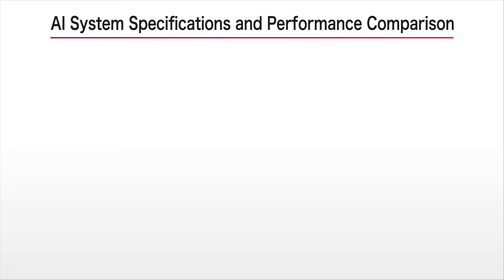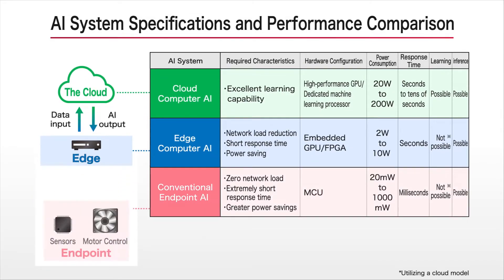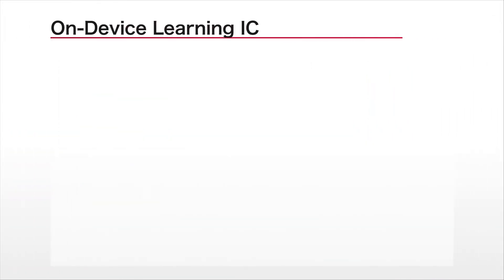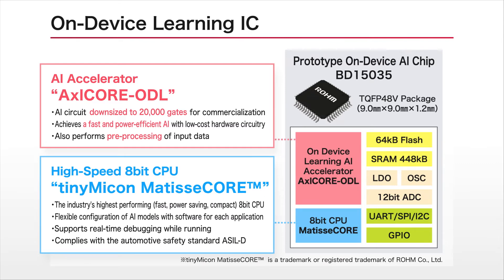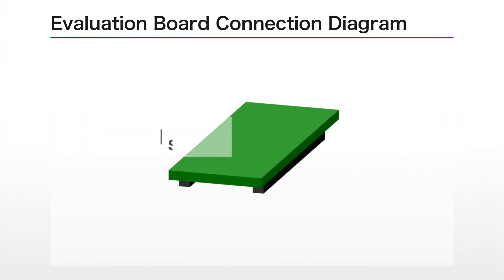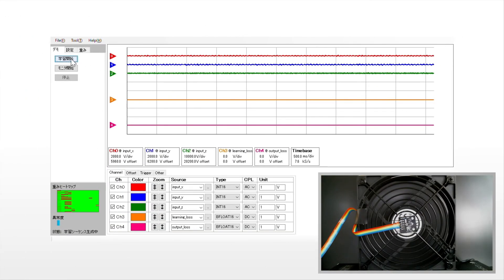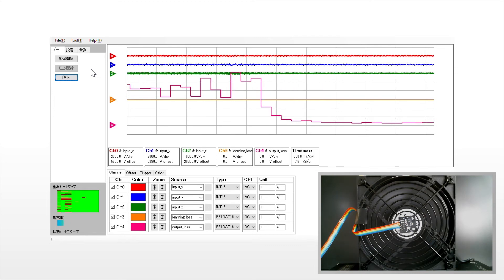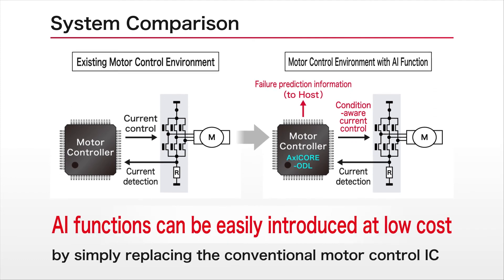On-Device Learning AI Chip | ROHM Semiconductor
ROHM developed a prototype on-device learning IC that enables simple learning and inference using a 3-layer neural network on an endpoint device.